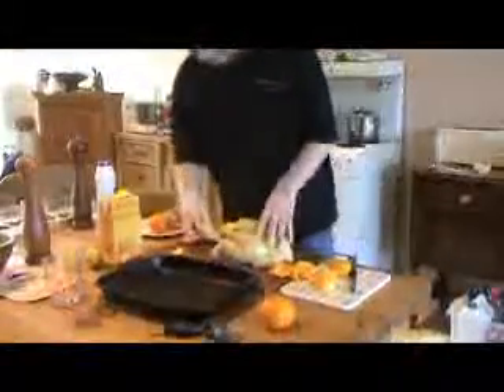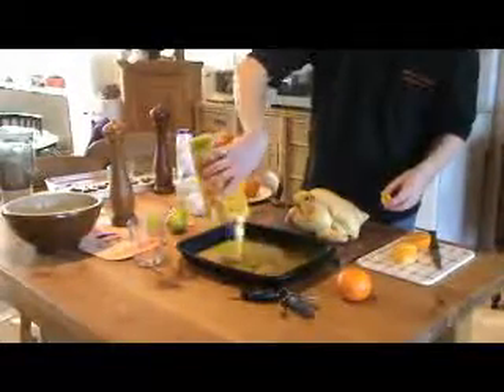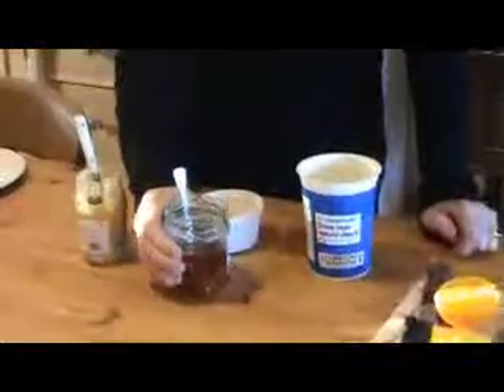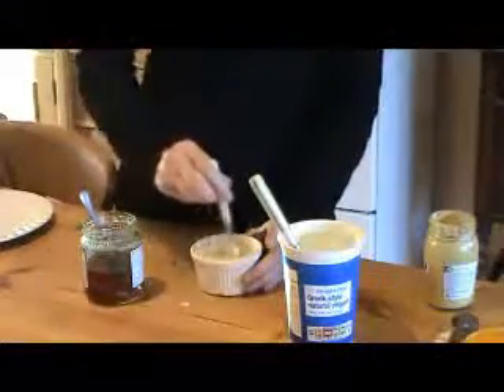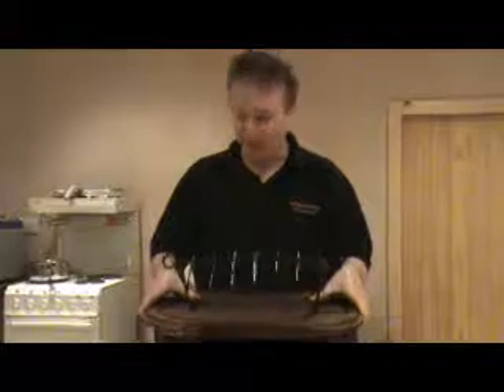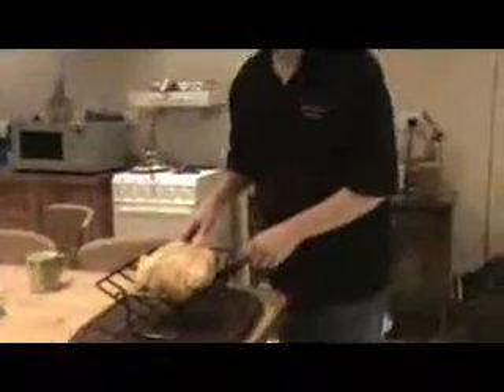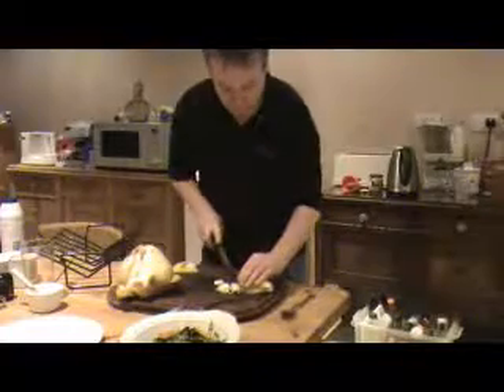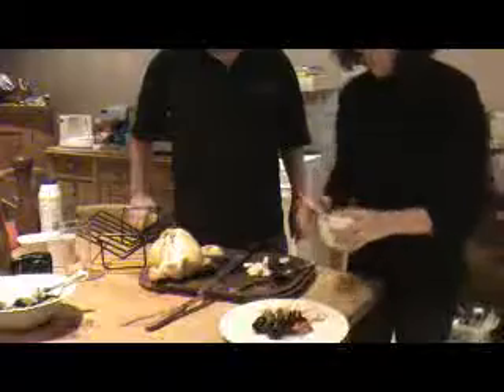Smoked Chicken Salad Recipe - A Recipe For Smoked Chicken Salad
and make the most succulent smoked chicken salad ever.

I say in the video to cook for 2½ hours but it actually took 3hrs.